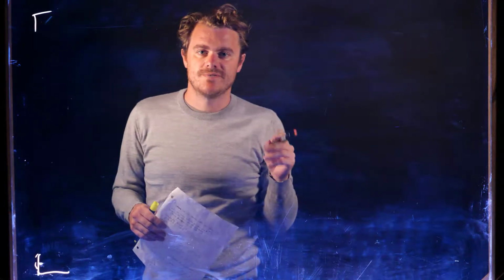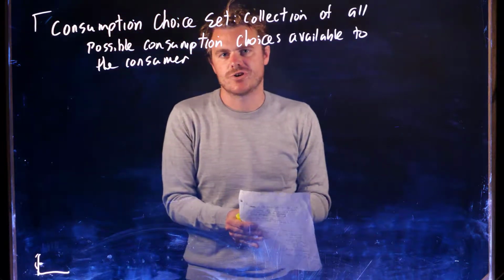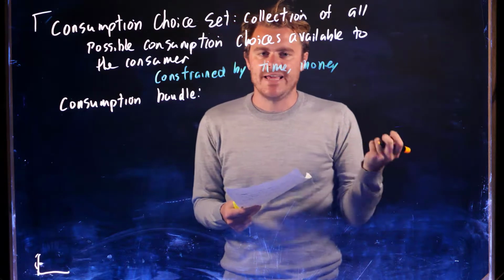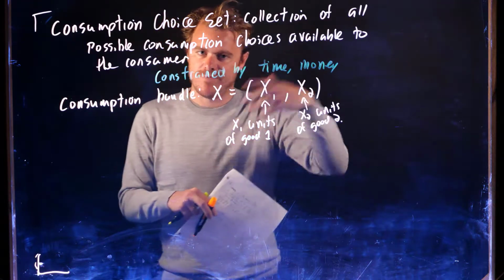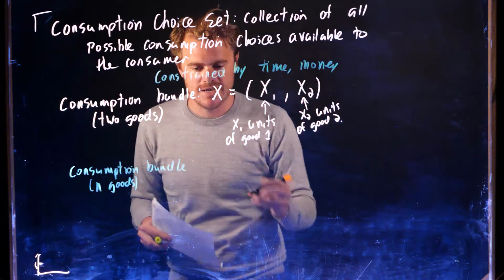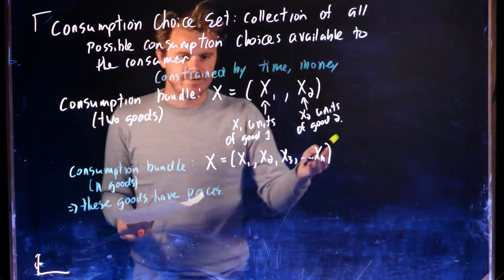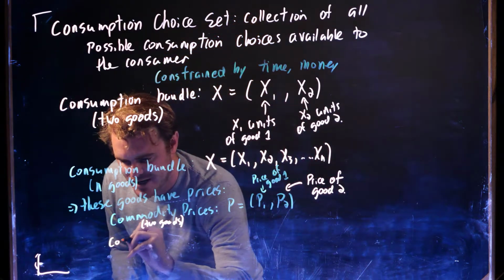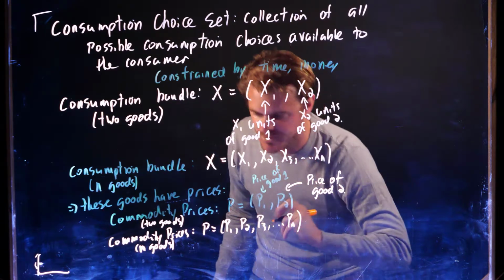Intermediate Micro - Budget Constraint - Consumption Bundle